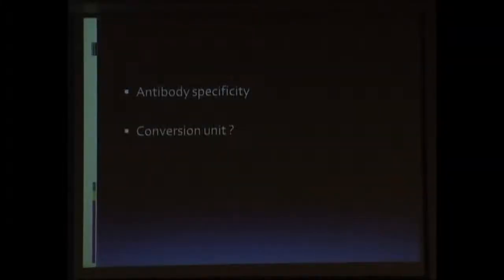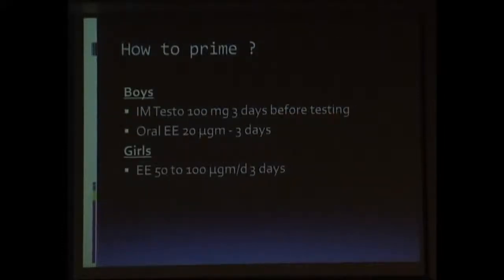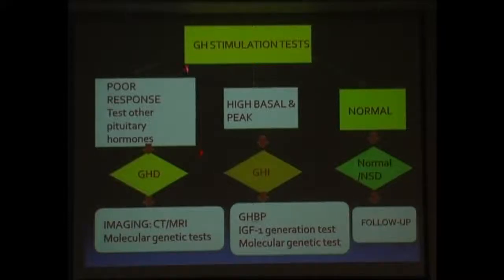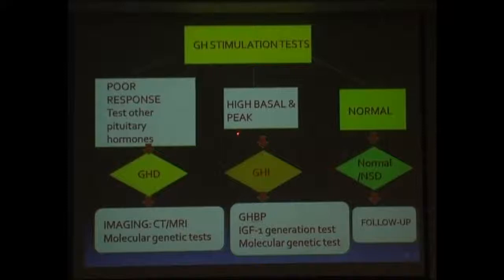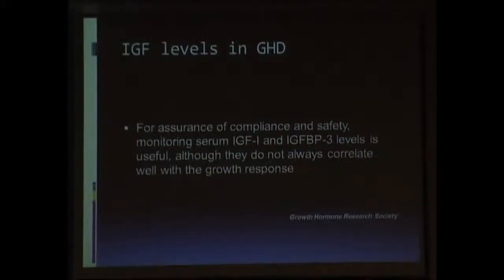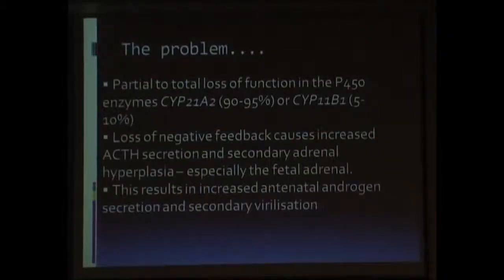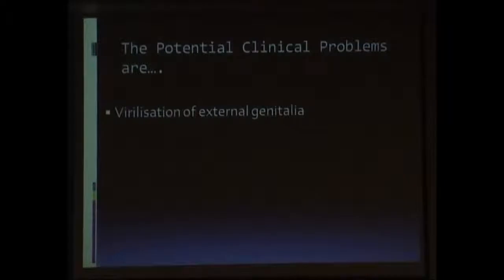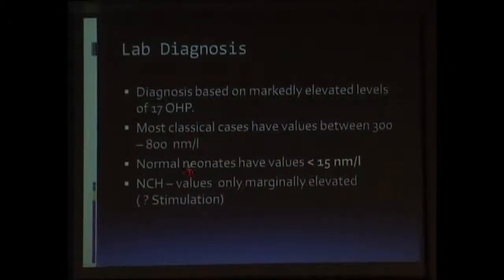Growth Disorders and Hormonal Response Dr Rahul Jahagirdar, MD Part III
CME 2014 Endocrine Laboratory Medicine, Golwilkar Metropolis